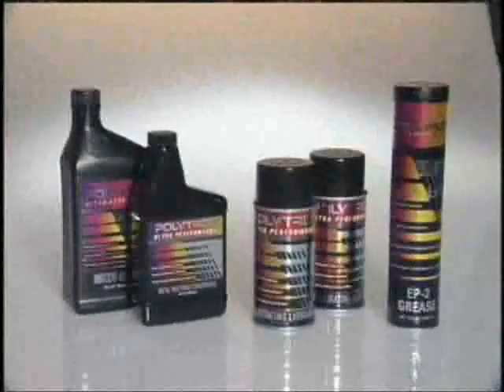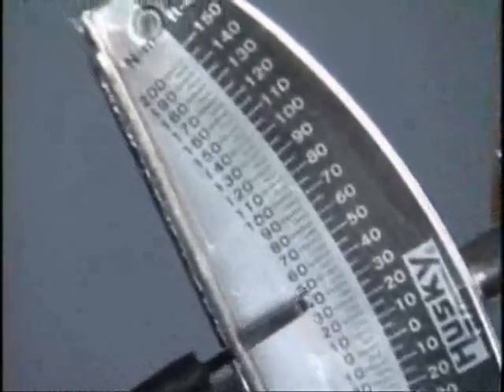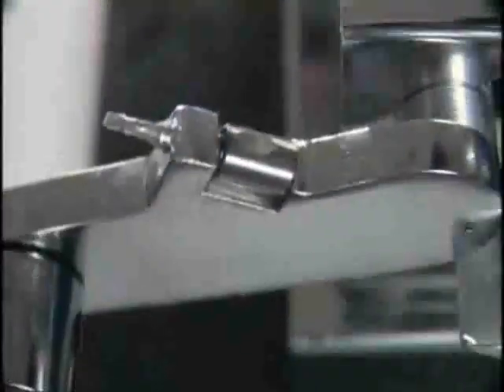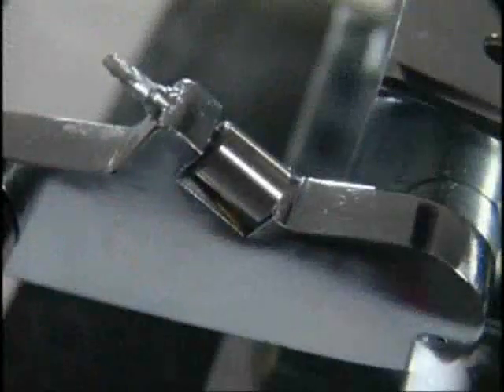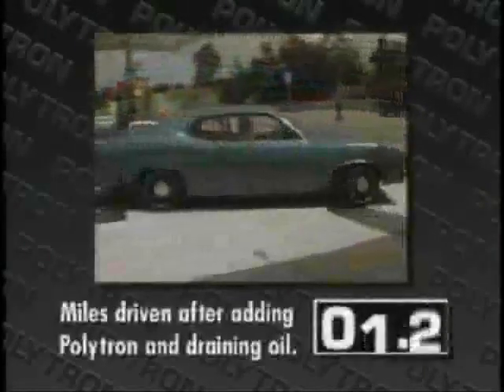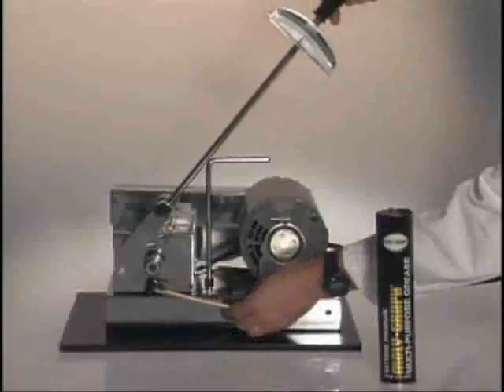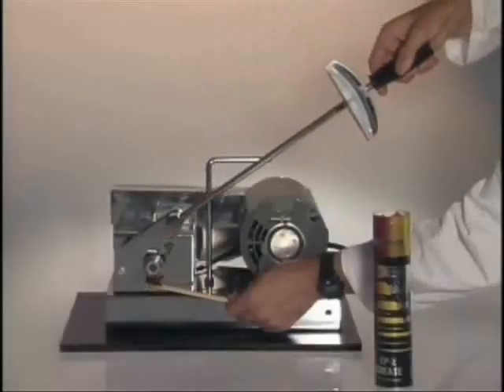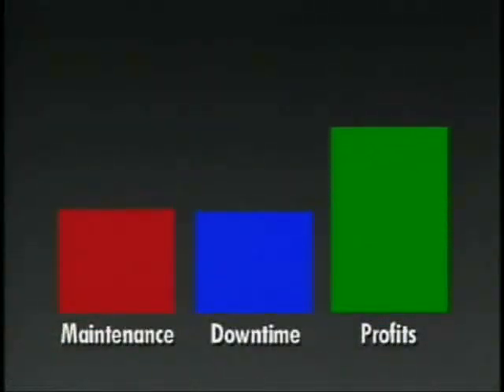POLYTRON vs other oils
POLYTRON Extreme Lubricants
                      "The Products Speaks For Itself"

Scientific Breakthrough In Micro-Lubrication Technology

A Once-Secret Formula For Tanks, Helicopters Submarines Now Gives Your Vehicle And Equipment The Same Tough Performance A Protection!

Current Industrial Nightmare POLYTRON The Only Solution For FRICTION !!

USD 1,000,000
PRODUCT LIABILITY INSURANCE